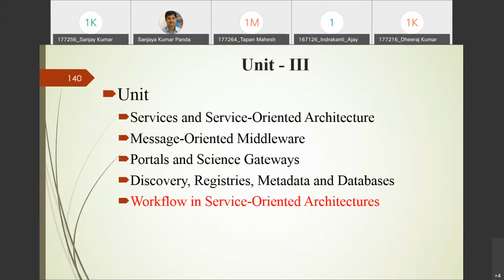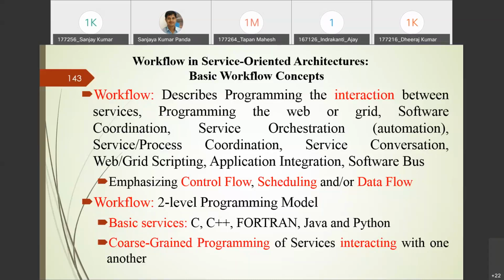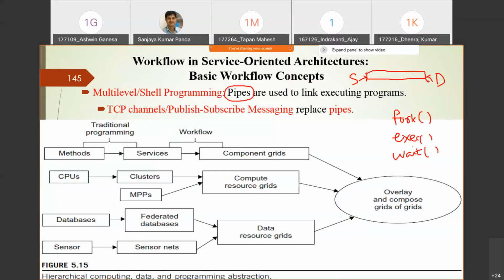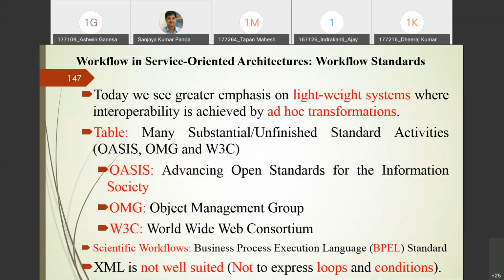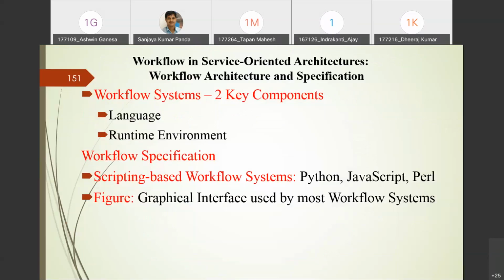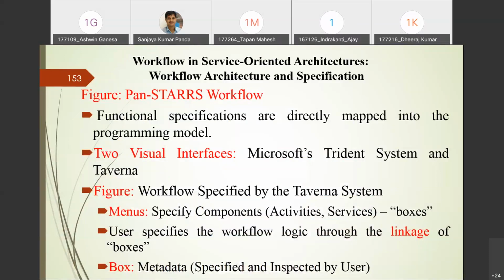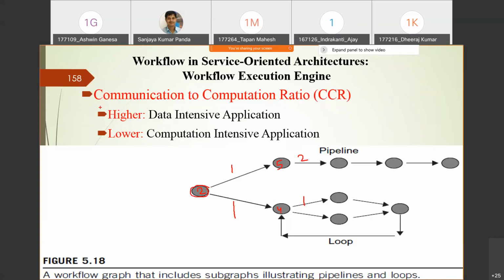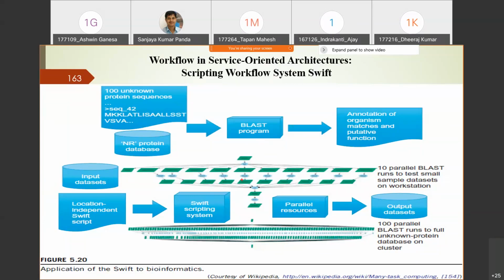Cloud Computing: Lecture 30 - Workflow in Service-Oriented Architectures